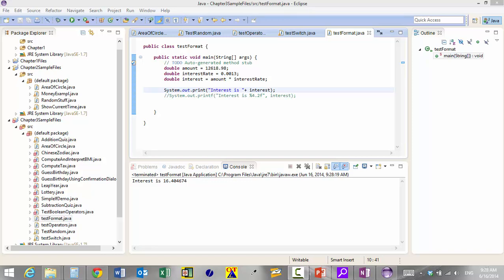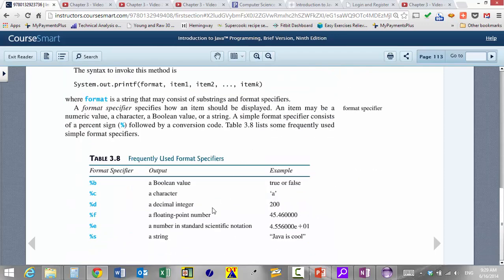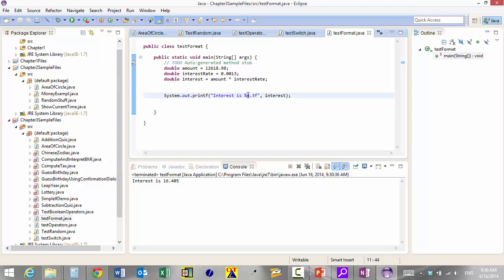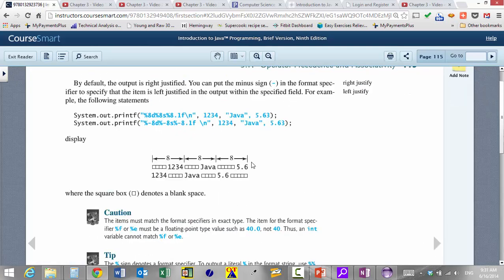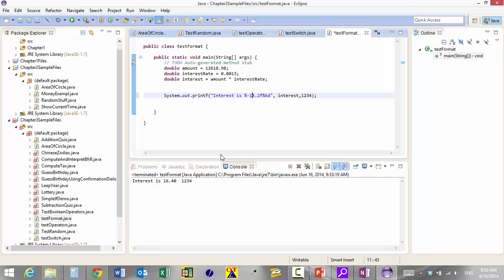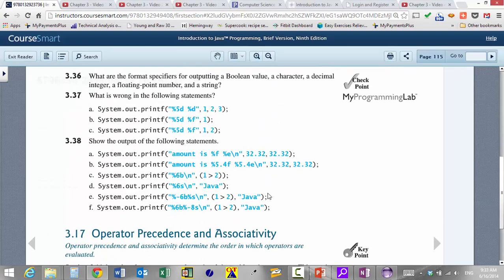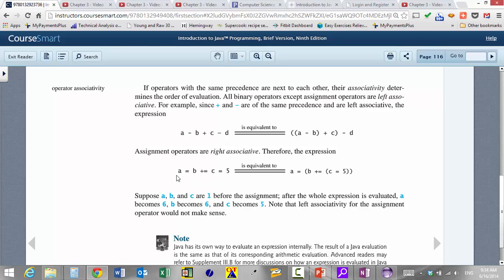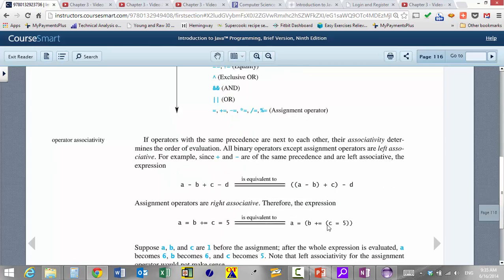Chapter 3 - Video 5 - Format